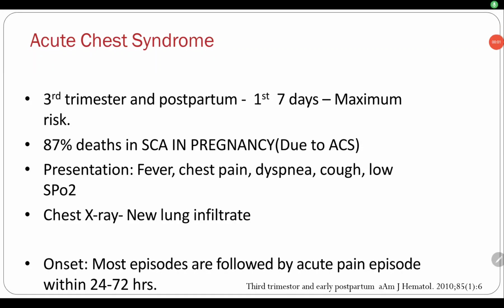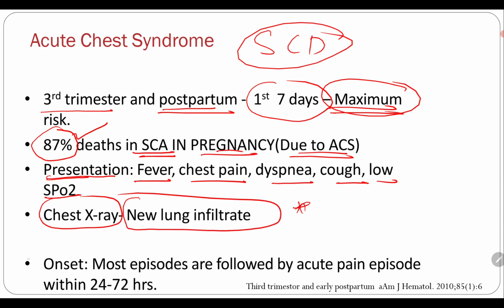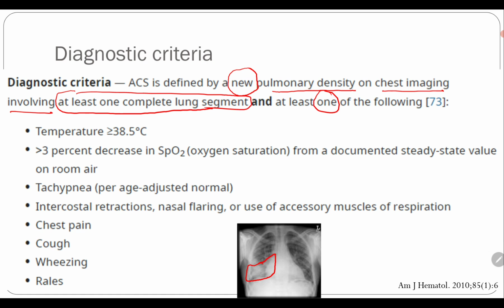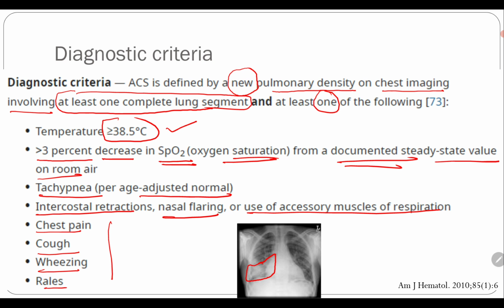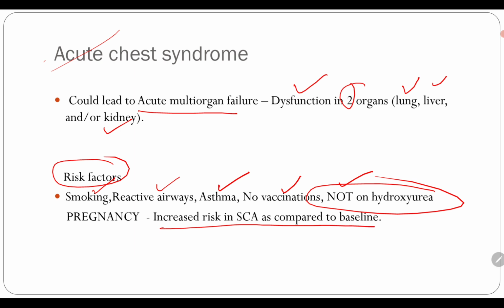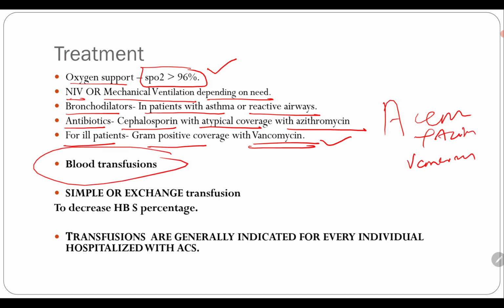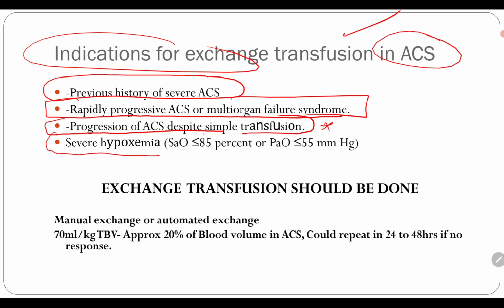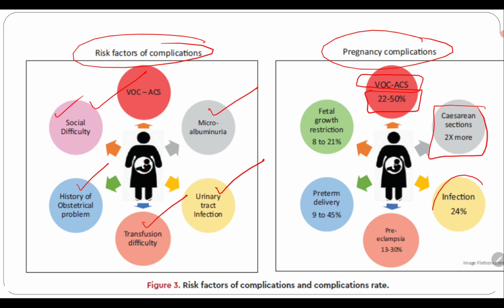Acute Chest Syndrome